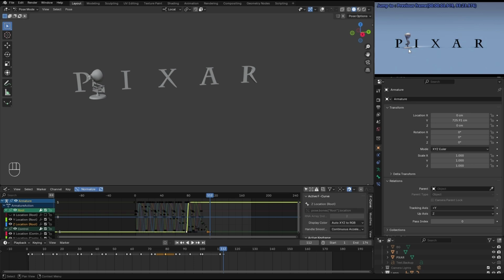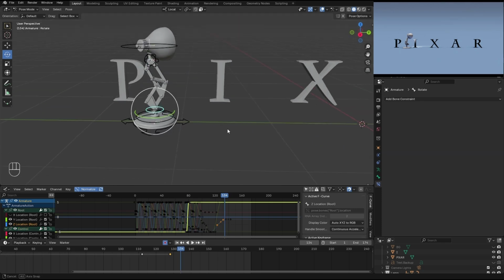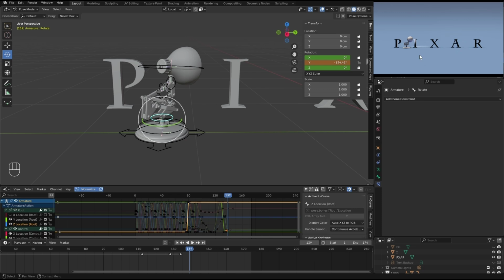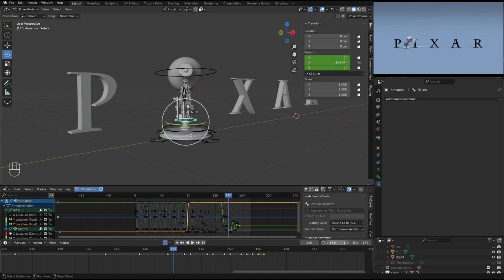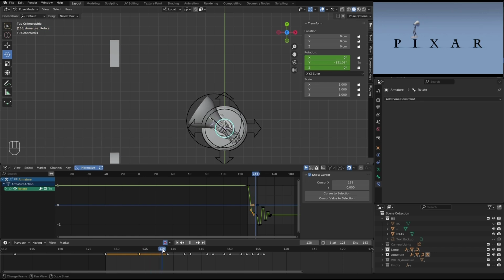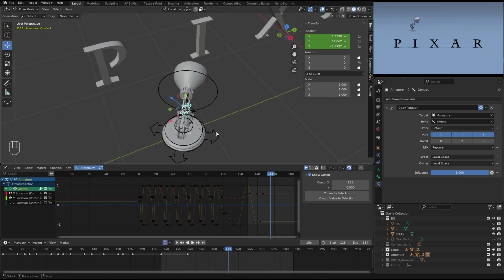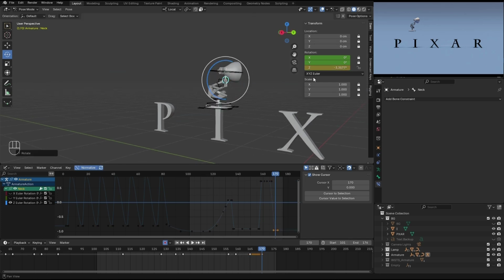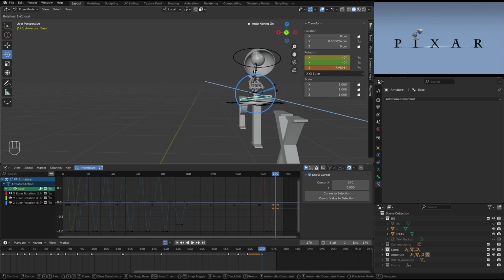Blender Pixar Logo Creation Part 7: Jumping on the Letter I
for more awesome tutorials!